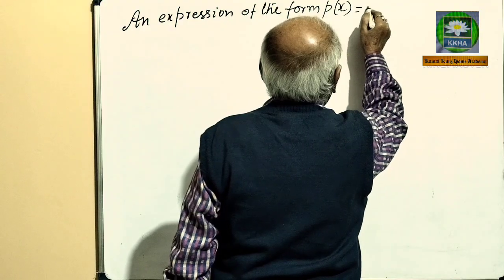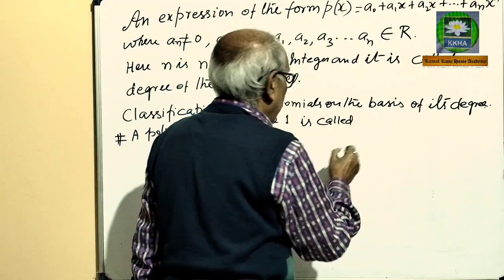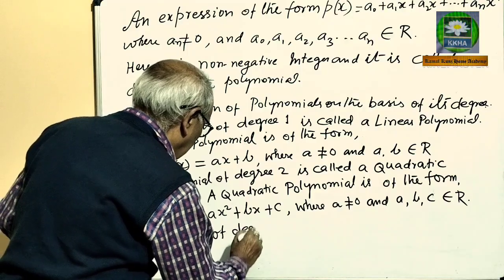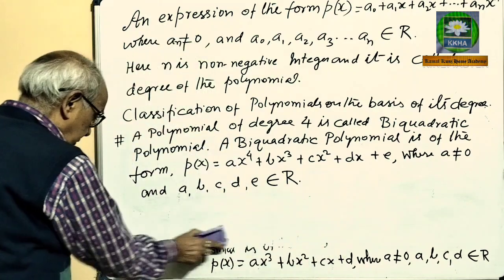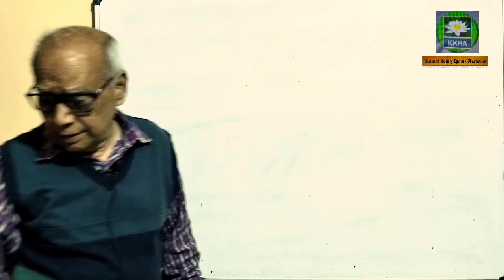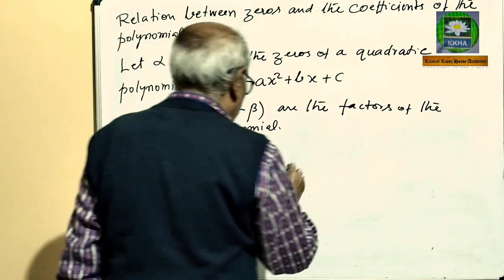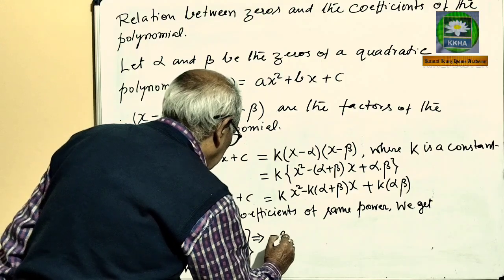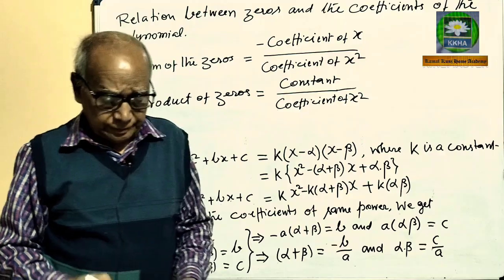Polynomials - An Overview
What is a polynomial?
What is zero of a polynomial?

Hello Friends,
In this Session, we will discuss about An Overview of Polynomials.